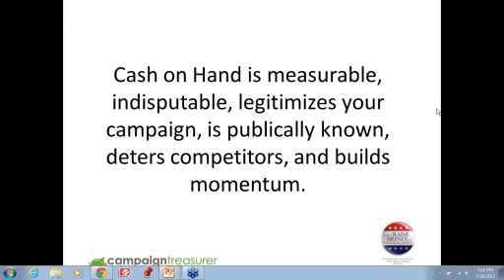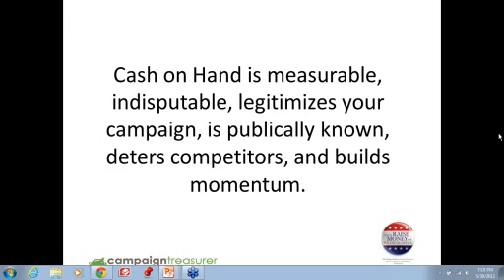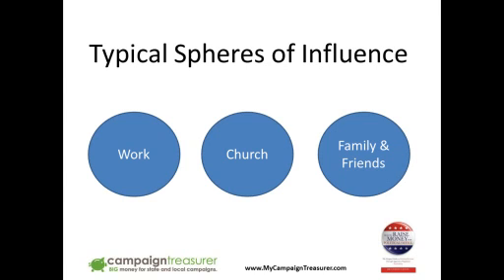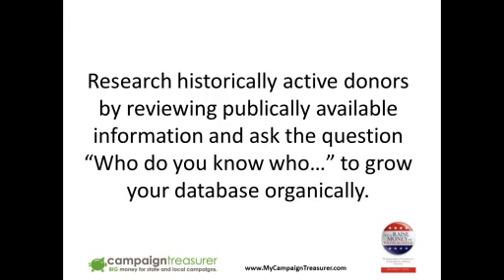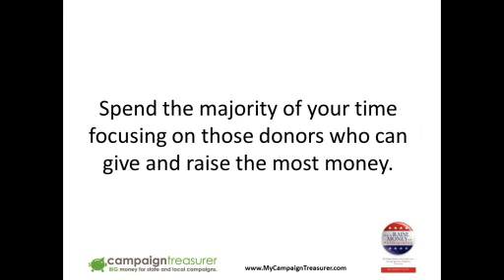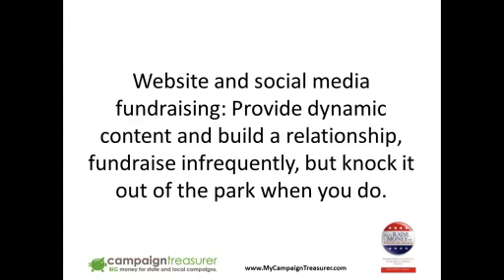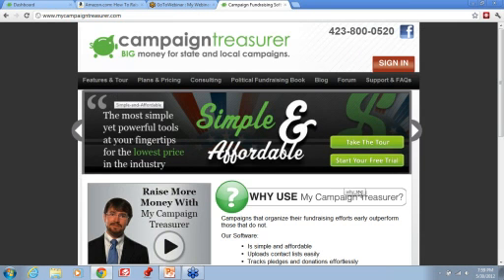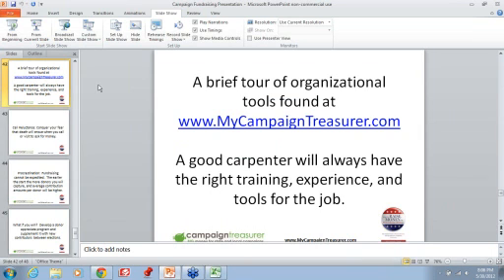Campaign Fundraising Essentials - Organizing Aggressively to Win on Election Night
Raising enough money to win an election is often the most difficult challenge a candidate faces.  Brandon Lewis, author of How to Raise Money for Political Office and founder of gave this free, live webinar that covers the essential strategies and tactics your campaign will need to gather the financial resources necessary to win.

"The principles in this webinar were instrumental in sending this first-time candidate straight to Washington D.C."  -- U.S. Congressman, Dr. Scott DesJarlais, M.D.

"Lewis' advice not only helped me raise the money needed to insure my own election, but ensured that I raised enough to assist others in my caucus in getting elected, helping propel me to Majority Leader in the Tennessee State House. The plan WORKS!" -- Majority Leader, Gerald McCormick

"Most candidates are willing to put in the effort, but lack the techniques necessary to be successful fundraisers. With this curriculum, there are no more excuses. All the tools needed to succeed are right here." -- Ben Mitchell, Political Ink

This webinar covers:

. Developing a compelling personal narrative
. Determining how much you should raise for your campaign budget
. Finding quality donors and discovering why they give
. Getting over the fear of asking for money
. Assembling a finance team that won't let you down
. Organizing your campaign office and activities for maximum results
. Executing financially productive fundraising events
. Writing compelling fundraising letters
. Raising money through email, websites, and social media outlets
. Learning how you keep the donors giving after you win the election

. Current & Future Candidates
. Organizational Leaders
. Current and Future Campaign Staff/Volunteers
. Elected Officials